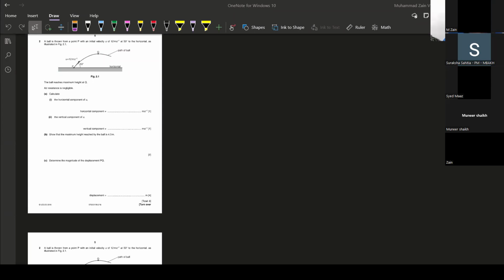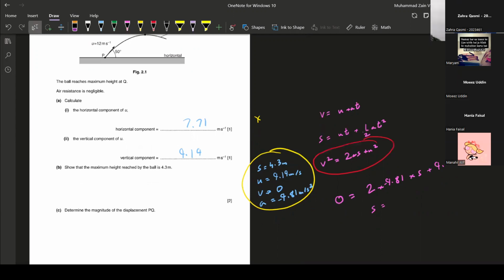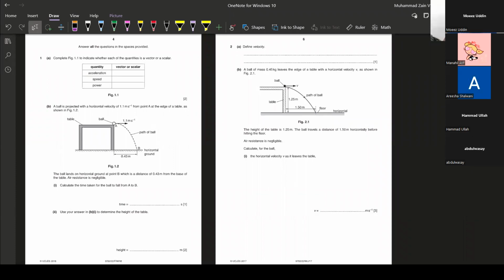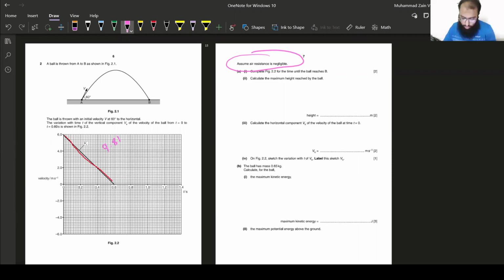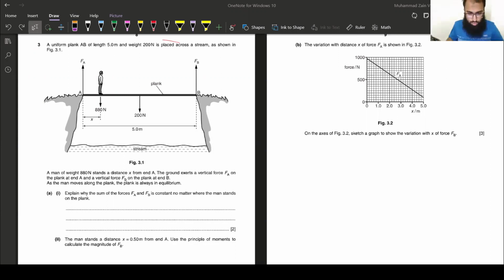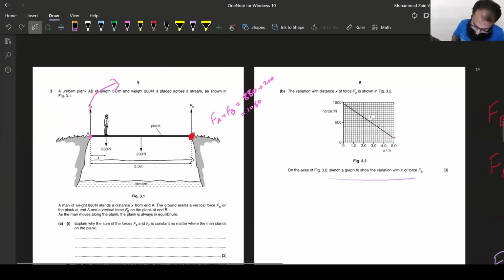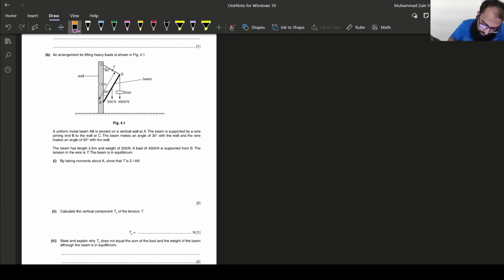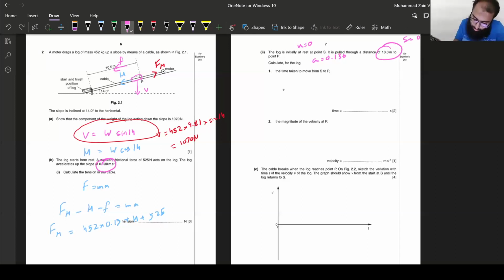AS level Physics: Projectile Motion & Equilibrium of Forces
Revision Session of AS level Physics for CAIE May/June 22 Examination.